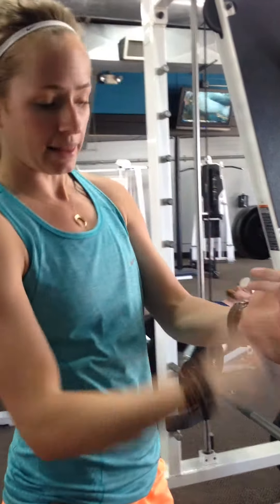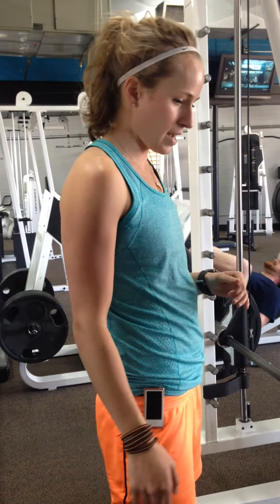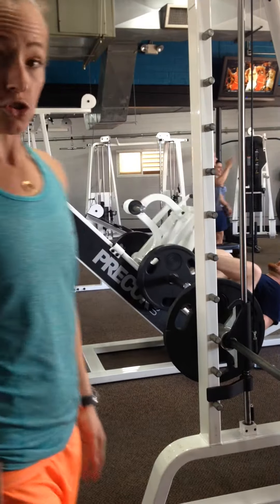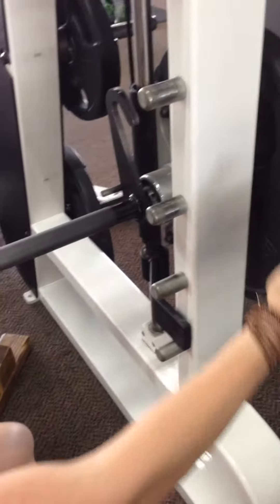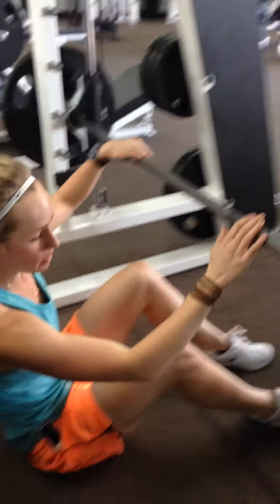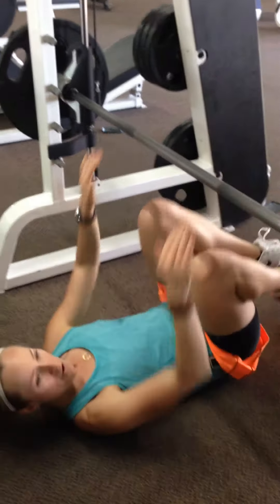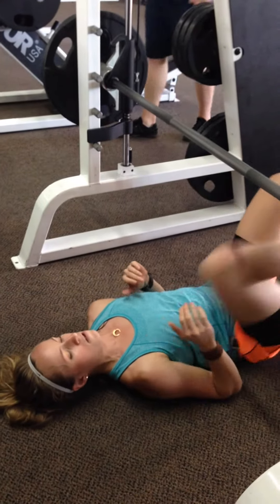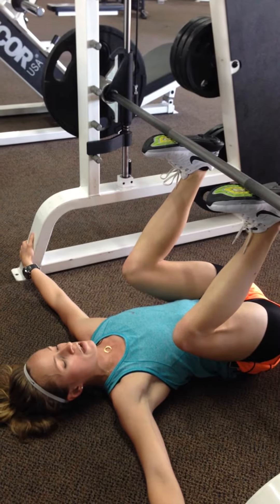How to peform Smith Machine Leg Presses